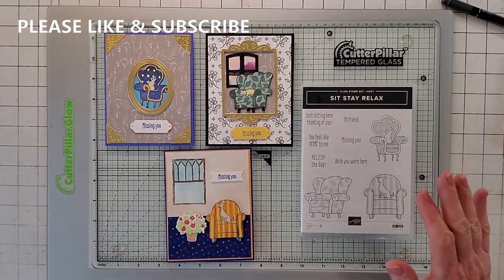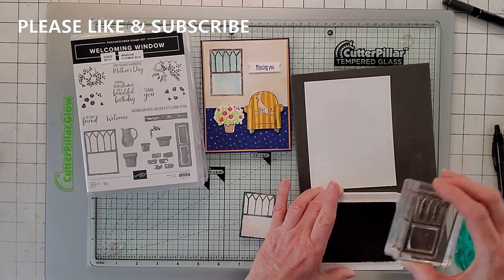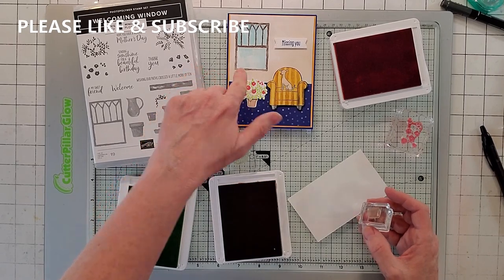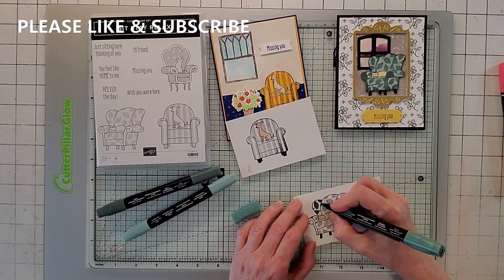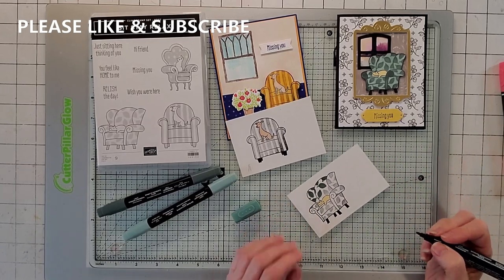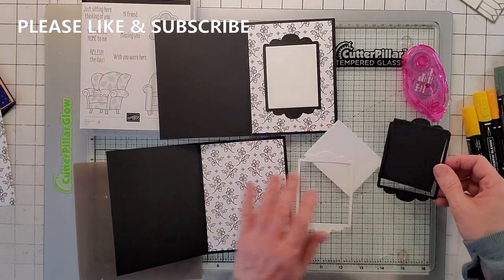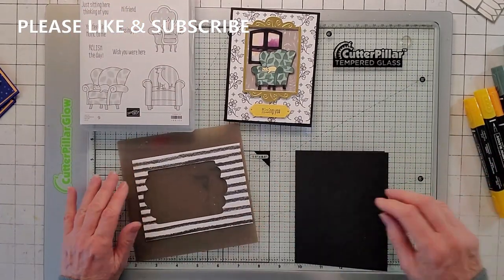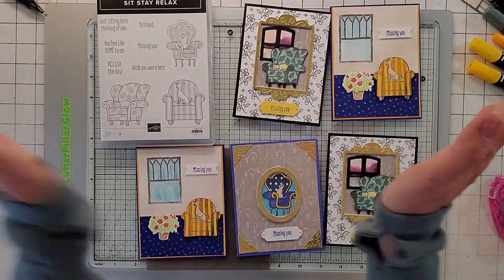Stampin' Up! Sit Stay Relax Video Card Tutorial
Wow!  So many New Stampin' Up Products!!!  Watch my Stampin' Up! Sit Stay Relax Card Video Tutorial.  This is such a cute stamp set.  I just had to do this one first out of my New 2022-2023 Stampin' Up! catalog preorder.  We can set you up with an online catalog party with your friends.  I also used new designer series paper and dies.  Everything you need is listed below along with any non Stampin' Up! products.

Dimensions - supplies listed below:
Card #1 -  Doggie Card
Base - Starry Sky - 5.5" x 4.25"
Front - Mango Melody - 4 1/8" x 5 3/8" - Basic White - 4" x 5.25" - 2022/2024 In Color - 2" x 4"
Inside - Mango Melody 3.75" x 5" - Basic White - 3.25" x 4.5"

Card#2 - Cat Card Demonstrated
Base - Basic Black - 5.5" x 4.25"
Front - Perfectly Penciled - 4" x 5.25" - Sun Prints - 2.5" x 3.25"
Inside - Perfectly Penciled 3.5" x 4.5"

Card#3 Oval Cat Card not demonstrated
Base - Orchard Oasis - 5.5" x 4.25"
Front - Sun Prints - 4" x 5.25"
Inside - Gold Foil & Basic White  cut with Fabulous Frames

My 12” x 12” Paper Folders - Storage Studios Paper File 3-Pack, 12.75 x 12.95 x 0.13 Inches, Clear

My 6” x 6” Paper Folders - Totally Tiffany SP5PK Stamp Storage Pockets (5 Pack), 7.5” x 6” Clear

My Tiny Card Magnets:  Neodymium Disc Magnets ¼” x 1/32” N42  - Model# ND010-1

Stampin' Up! 2022/2023 New Catalog (Available May 3rd):
Place orders on or after May 3rd:  NoreenBrungardt.StampinUp.net

Sit Stay Relax Stamp Set - Part#159152
Fabulous Frames Dies - Part# 159162
Stylish Shapes Dies - Part# 159183
Perfectly Penciled Designer Series Paper - Part# 159244
Sun Prints Designer Series Paper - Part# 158790
2022/2023 Designer Series Paper - Part# 159253
Orchard Oasis 8.5" x 11" Cardstock - Part# 159267
Starry Sky 8.5" x 11" Cardstock - Part# 159263
Orchard Oasis Stampin Pad - Part# 159214
Starry Sky Stampin Pad - Part# 159212
Parakeet Party Stampin Pad - Part# 159208
Sweet Sorbet Stampin Pad - Part# 159216
Orchard Oasis Stampin' Blend - Part# 159223
Sweet Sorbet Stampin' Blend - Part# 159224

New Horizons 6" X 6" (15.2 X 15.2 Cm) Designer Series Paper [157768] $11.50

April Host Code:  3RE3WKBM